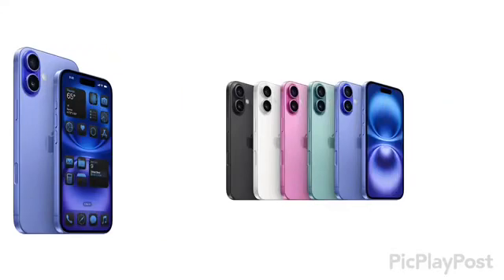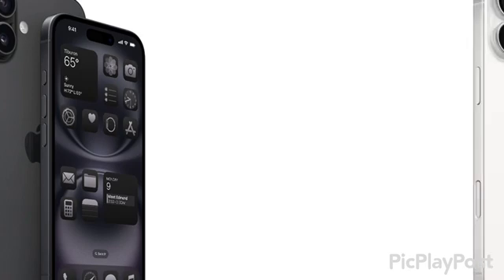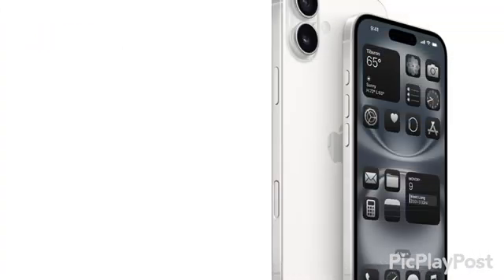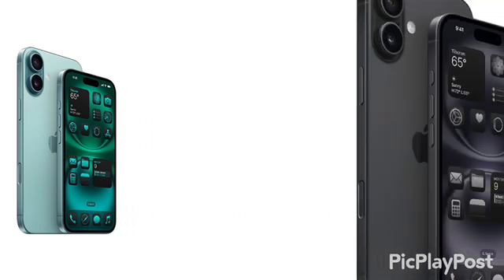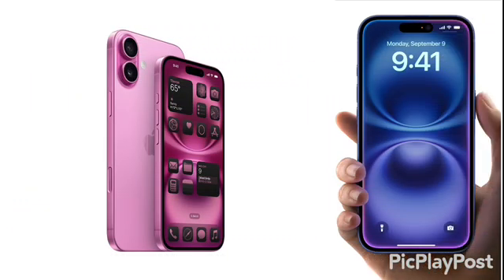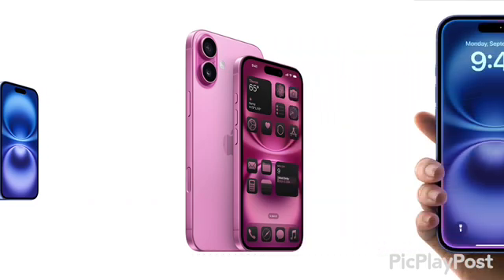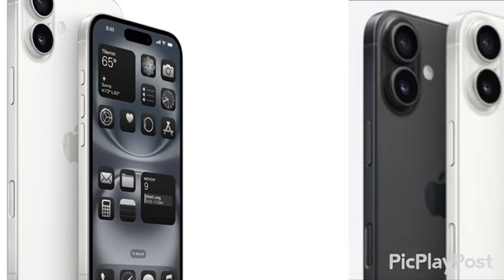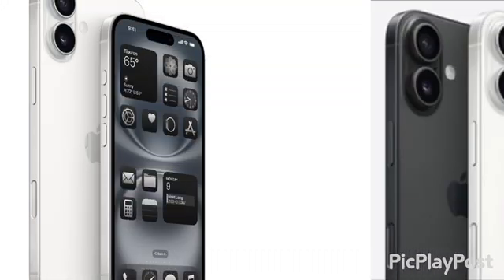iPhone 16 - Whats missing in 2024 ?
Apple needs to add features that are missing in the iphone 16